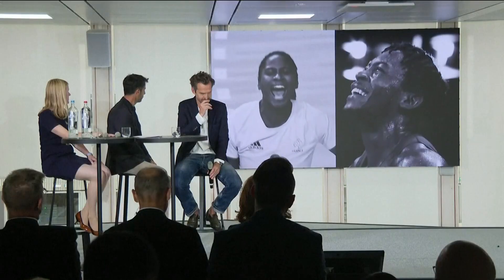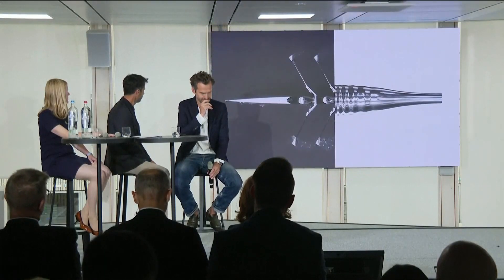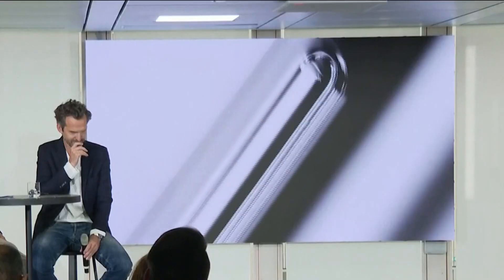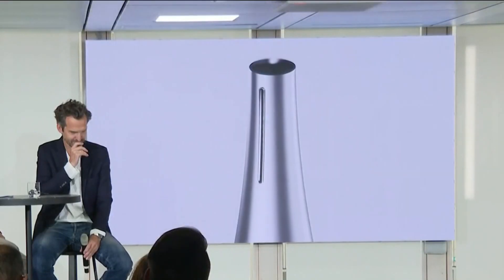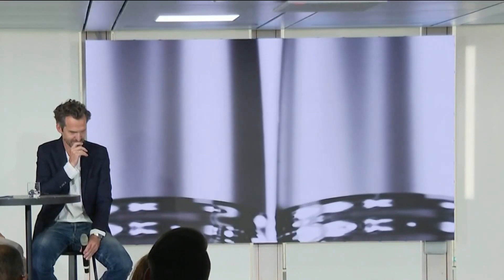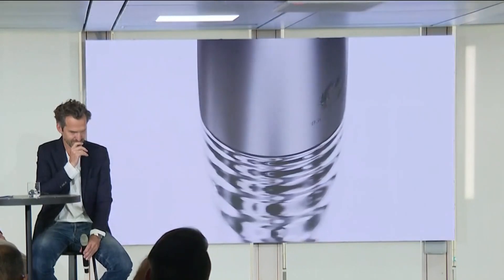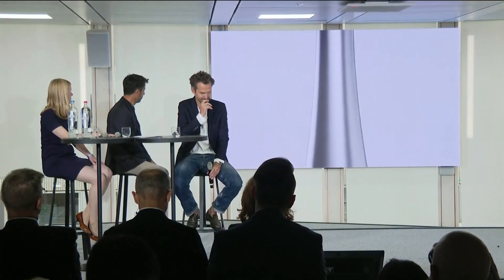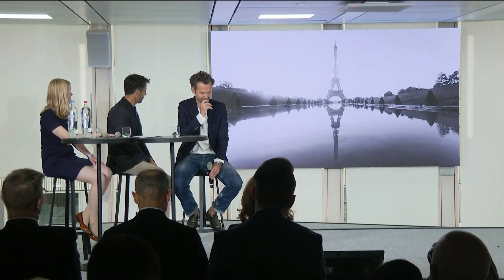Sleek, shiny torch for Paris Olympics unveiled with carbon footprint in mind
The torches are being made in limited numbers to save resources.